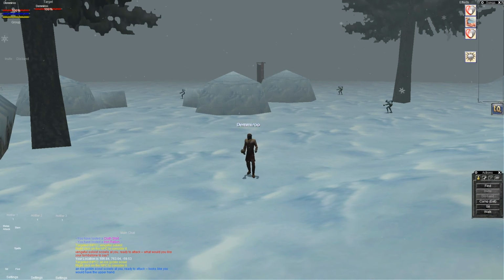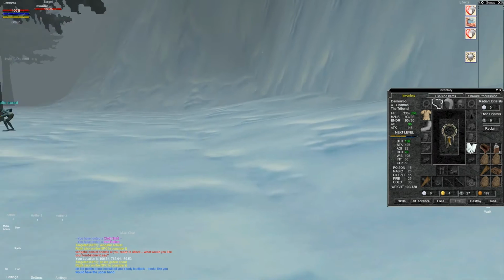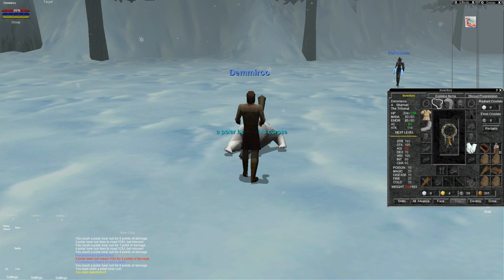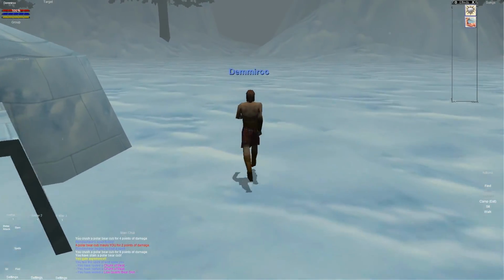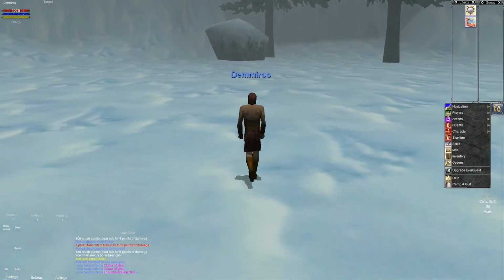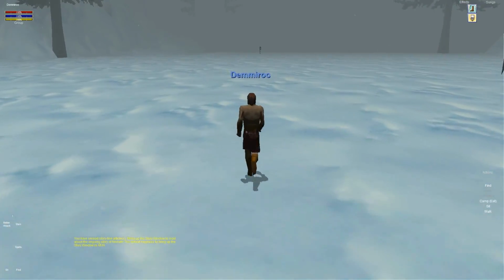Everquest old school : Part 11 - Goblin Camp - Everfrost Peaks - Barbarian Shaman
Here's my videos of a daily series of the old classic style Everquest. I go through a bit of why I play and show my Character going through some of the things a new player would like to know at the same time showing the zones in all there glory for those who have missed this game and the way it used to be. I look forward to hearing your comments below and seeing you in game.